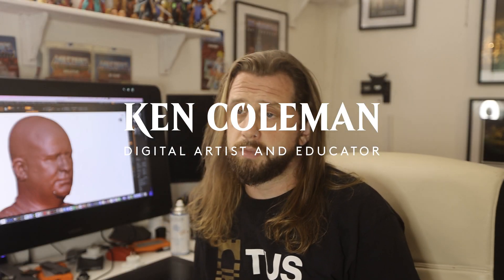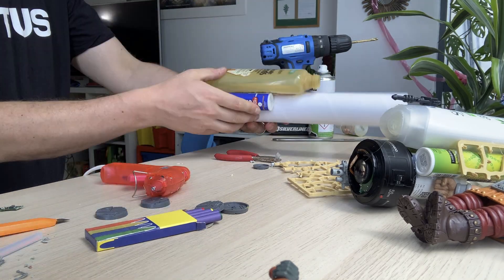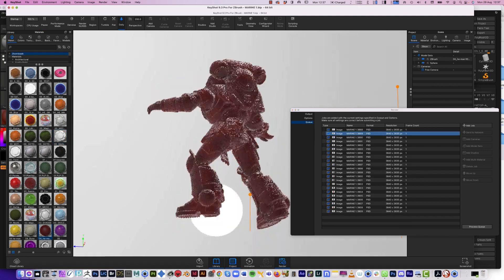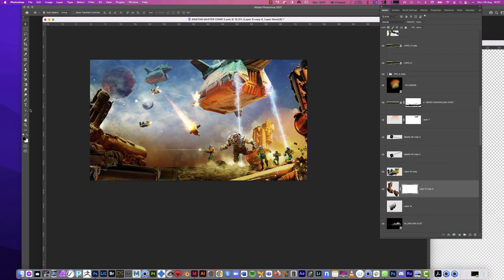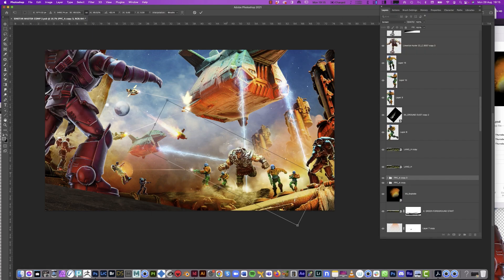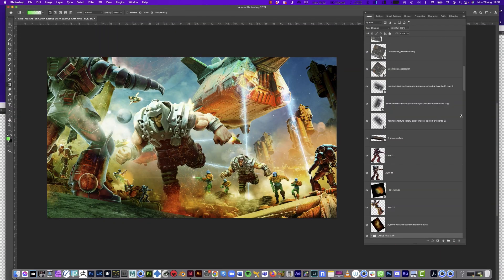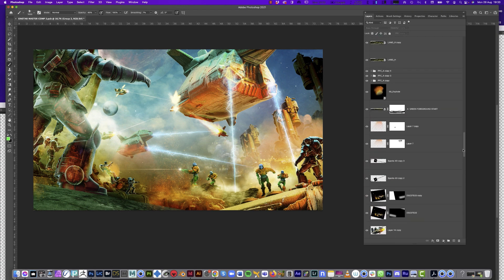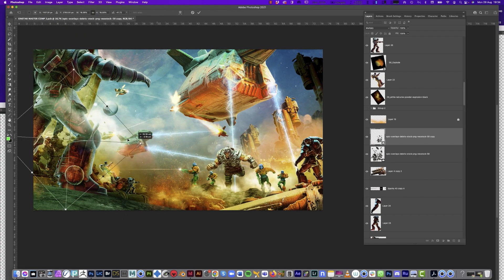NEW EINSTAR 3D SCANNER in my workflow.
I'm using the new Einstar 3D Scanner to collect and create 3d assets for my Digital artwork compositions 3dscanner ​ 3dprinting​ additivemanufacturing​
SHINING 3D focuses on research & development, manufacturing, and application of high-precision 3D digital products for over 18 years, develops 3 business segments in industrial 3D metrology, professional 3D digitizing and digital dentistry, provides services to global customers in over 92 countries, always supporting for more SHINING ideas!